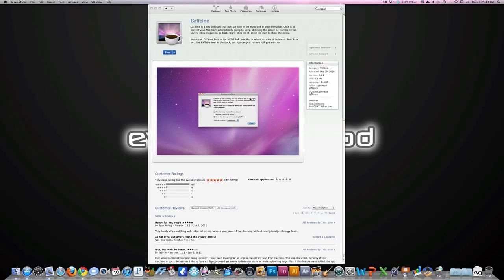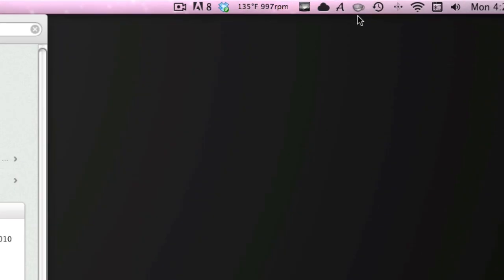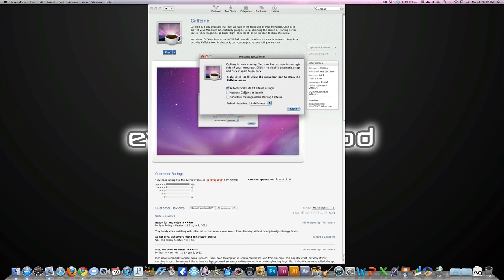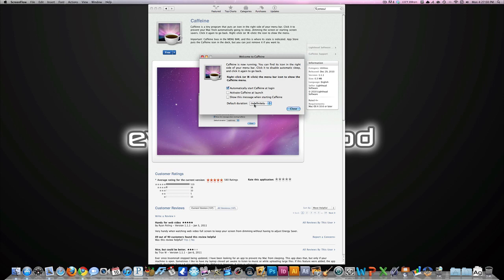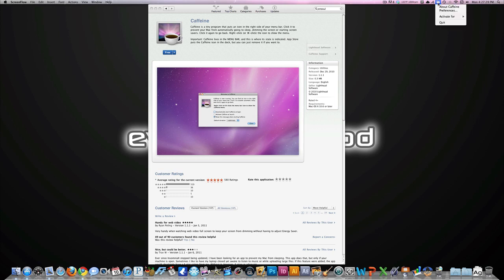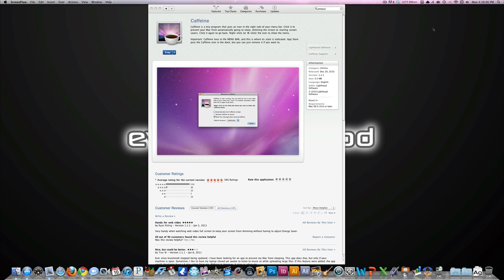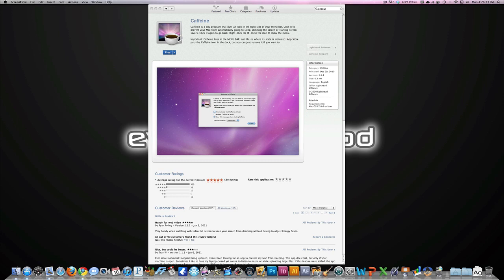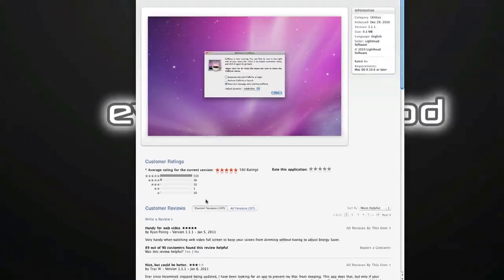Caffeine: Free Mac App